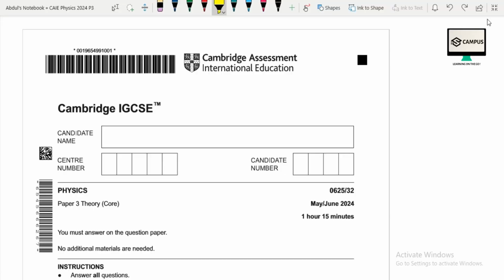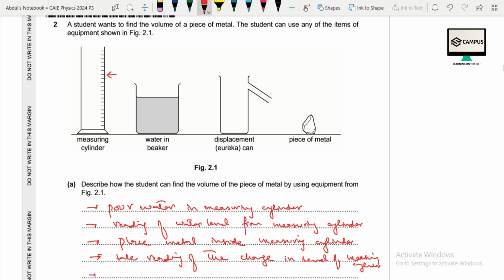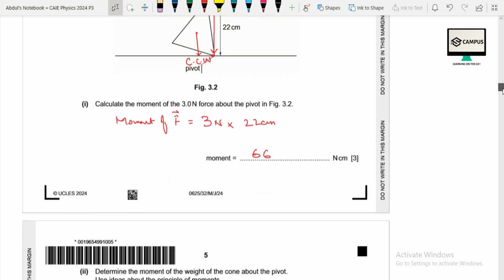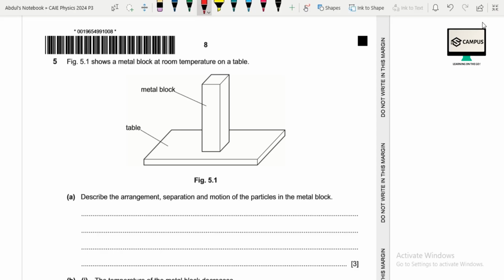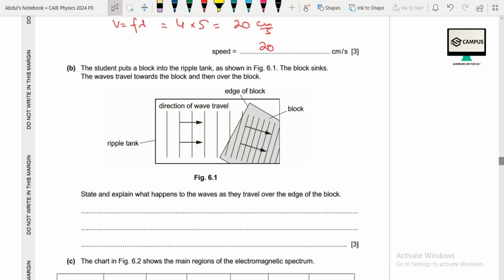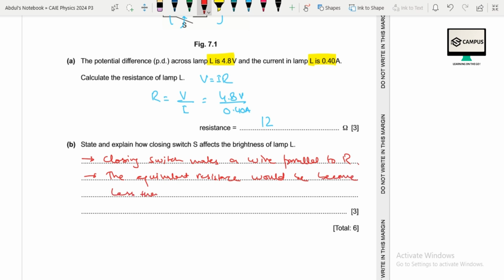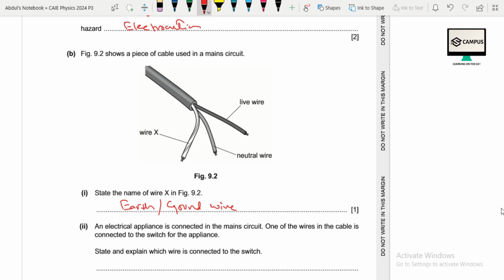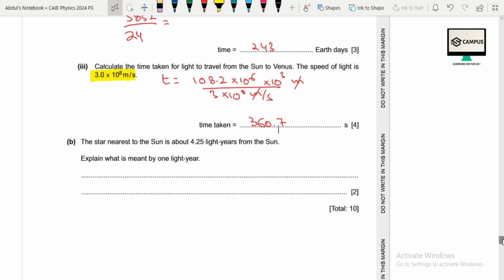CAIE IGCSE Physics Paper 3 (Variant 2) | May/June 2024 | Solved!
💡 Struggling with IGCSE or A-Level Physics? At E-Campus, we specialize in guiding students worldwide to master STEM subjects across Cambridge, Edexcel, AQA, OCR, SACE,  QCAA boards. With over 07 years of proven success, our expert tutors make complex topics simple, boost confidence, and improve results. 📈
In this video, we go through the detailed solution of the 2024 Cambridge IGCSE Physics (0625) paper 3 (variant 2). Watch for a comprehensive breakdown, step-by-step explanations, and key tips to enhance your understanding of the concepts covered in this exam.

Have any questions? Feel free to drop your questions in the comments below! We're here to help and will respond as soon as possible.

Time Stamps
00:00 Introduction to the Solution Video;
00:15 Question 1;
03:50 Question 2;
07:26 Question 3;
11:32 Question 4;
16:03 E-Campus Physics Video;
16:37 Question 5;
21:11 Question 6;
25:23 Question 7;
28:40 Question 8;
32:02 Question 9;
34:20 Question 10;
36:02 Question 11.